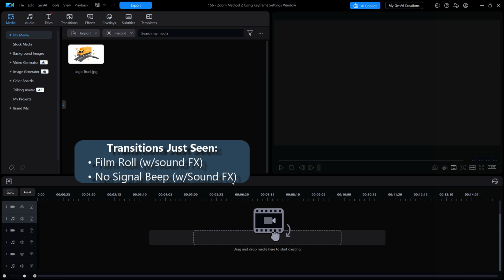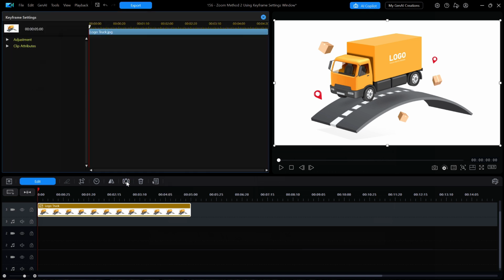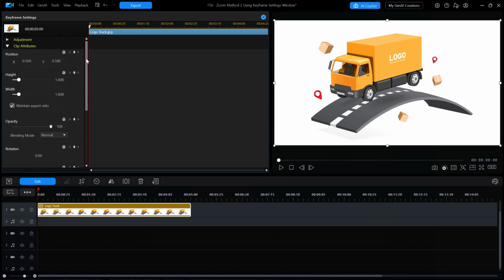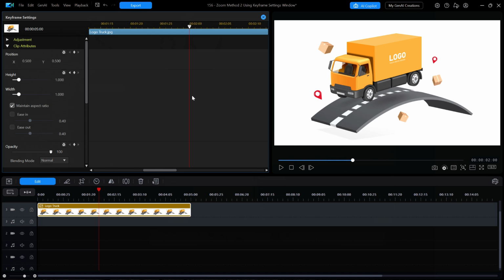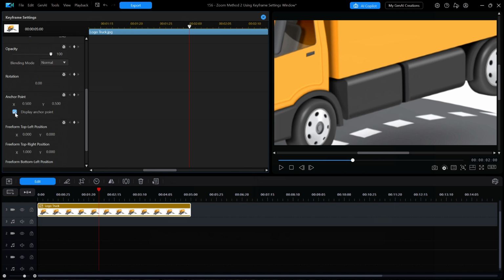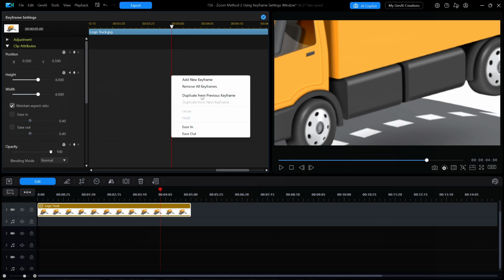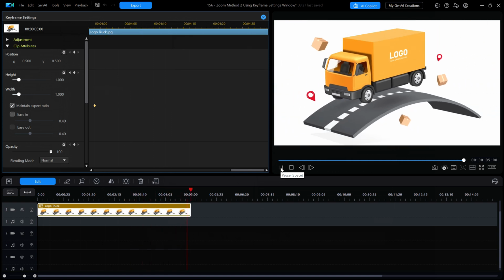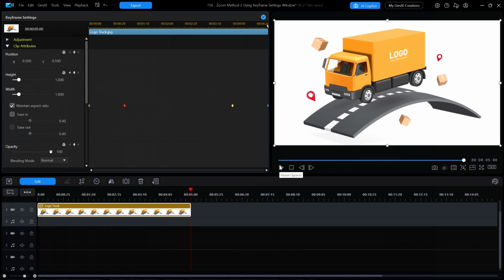156 - Zoom Method 2 Using Keyframe Settings Window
156 - Zoom Method 2 Using Keyframe Settings Window

Of the various methods to create a zoom effect in PowerDirector, here is the second method that uses the Keyframe Settings Window to accomplish the effect. It is simple and straightforward so that even beginners can understand the use of keyframes.

"Get In The Game" by Cody Martin
Courtesy of Soundstripe via CyberLink
 Duration: 2:24
 BPM: 132
 Key: C
 Instruments: Guitar, Electric Guitar, Drums, Big Drums, Synth, Strings, Horns

"Lily Of The Field (Stripped)" by Visitants
Visitant is a musical project by producer Brendan St. Gelais and producer/vocalist Darren Kyle King.
 Duration: 3:38
 BPM: 112
 Key: E
 Instruments: Guitar, Acoustic Guitar

Code: HZNOLMRJ4CDT875M, SIUTZ3V4VEXD2UGE